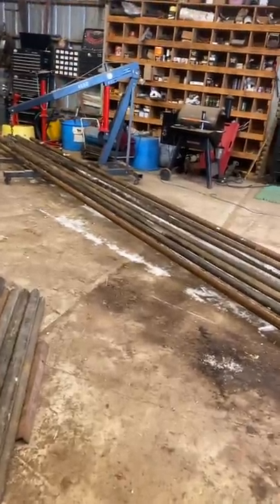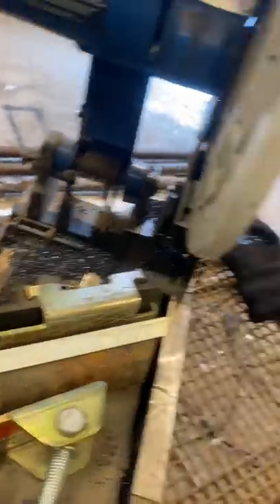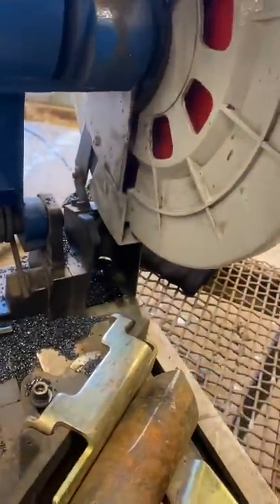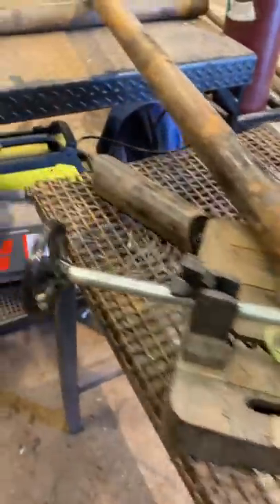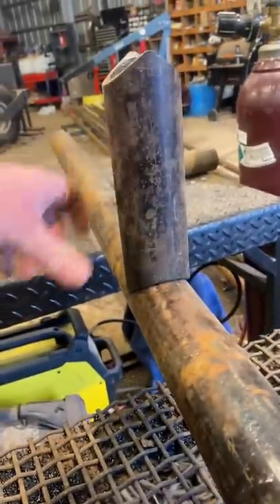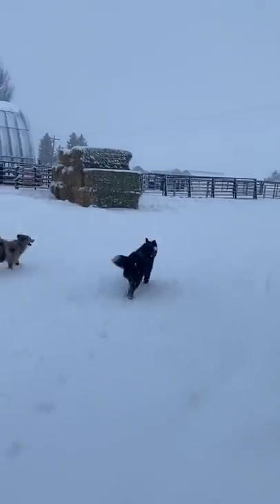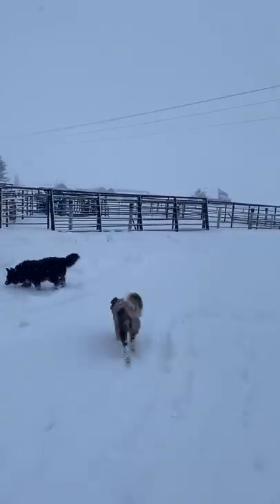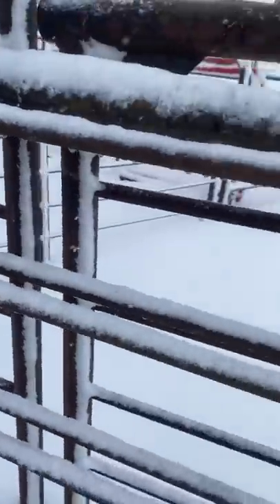How I Cut Saddles in Pipe With a Chop Saw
How I cut saddles in pipe with a chop saw and a short farm tour

Here’s a link to the SteelMax Chop Saw I Use

Here’s a link to the Diablo Saw Blade I Use

If you are interested in how I build those free standing cattle panels here’s a link to PART 1 of that video

Here’s a link to PART 2 of how I build free standing cattle panels